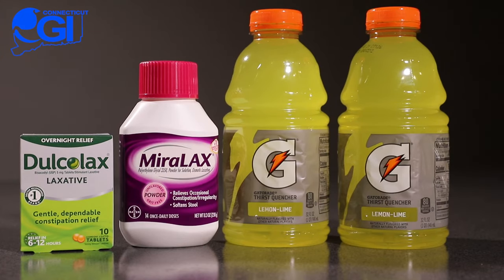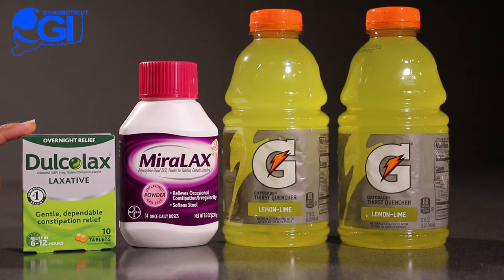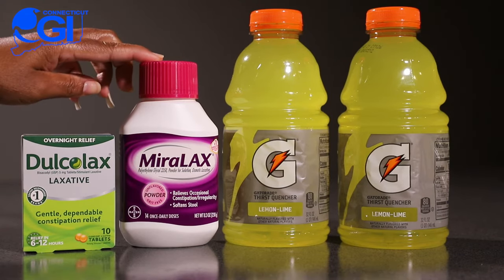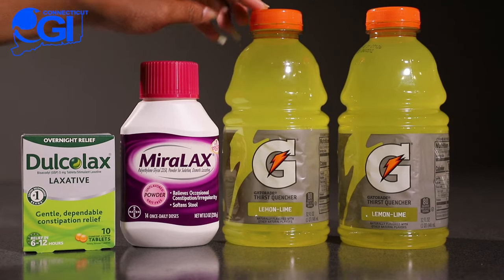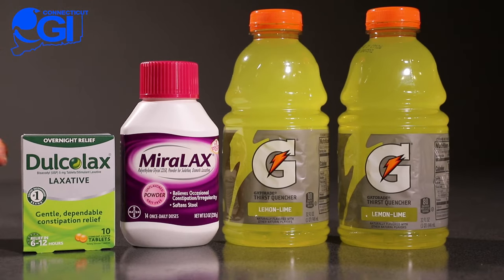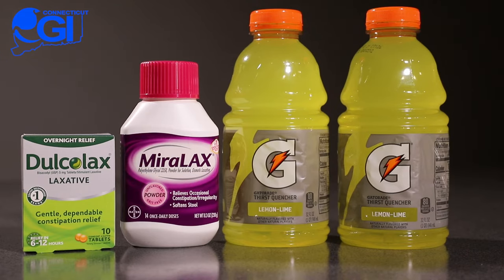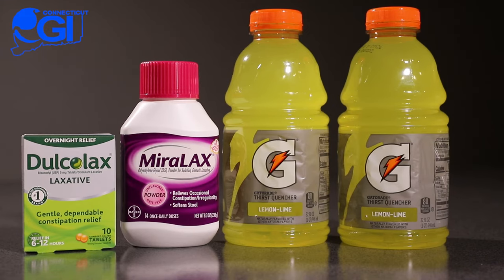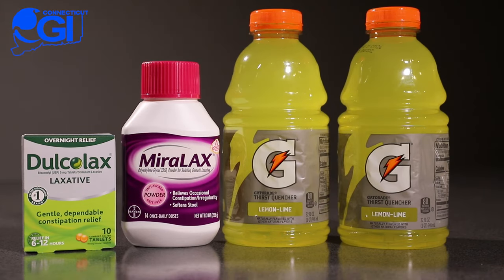Miralax Simple Walk Through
A simple verbal description of the Miralax Bowel Preparation.